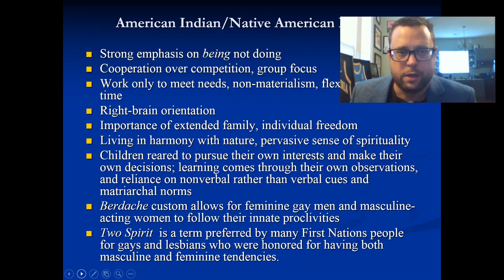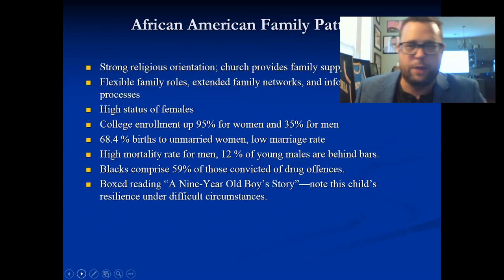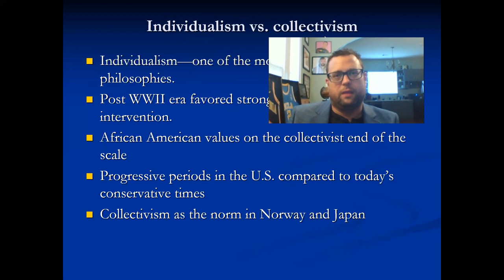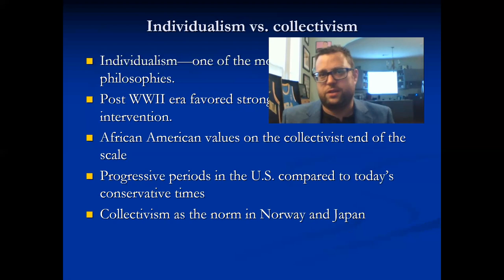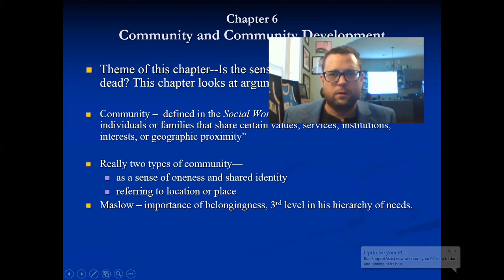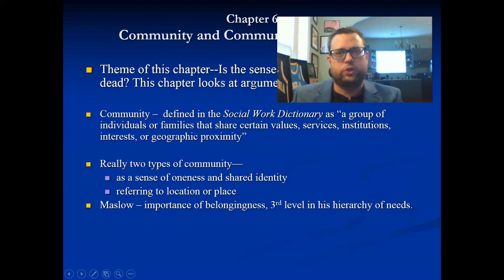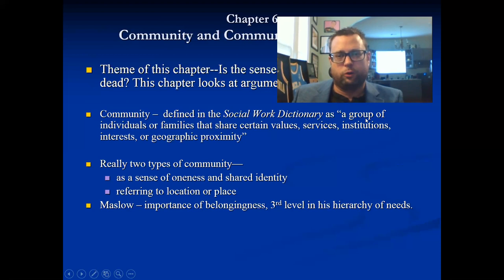Reynolds UHD SOCW Summer 3 2018 Lecture 2